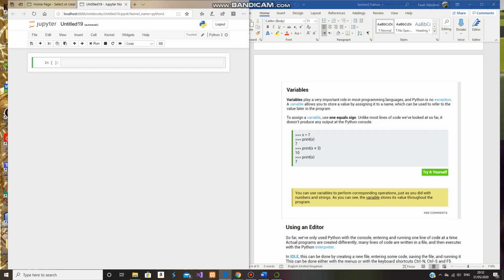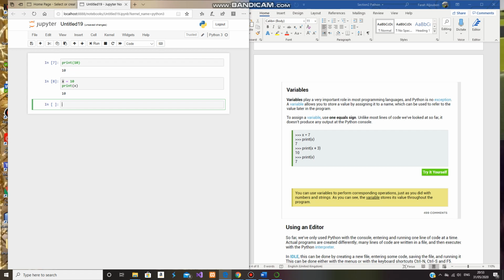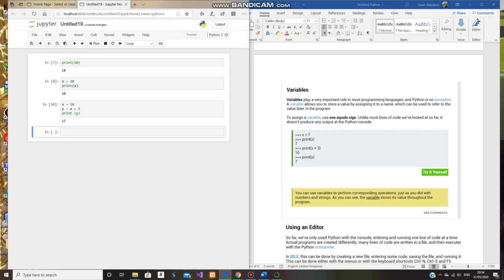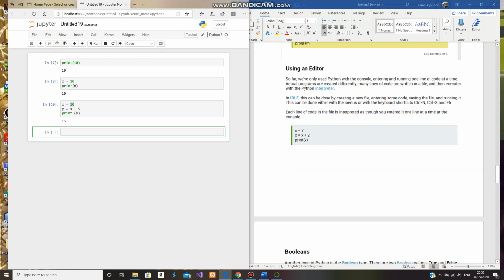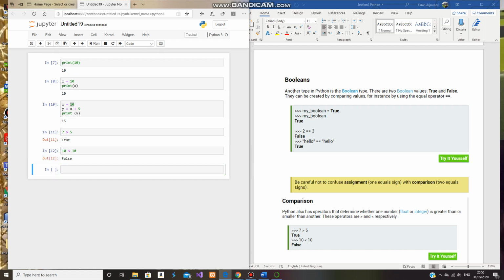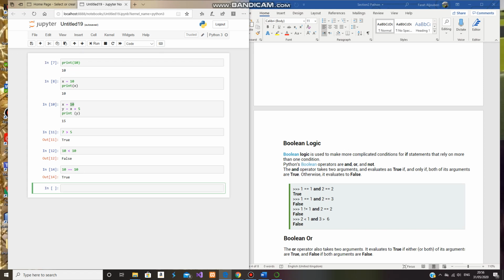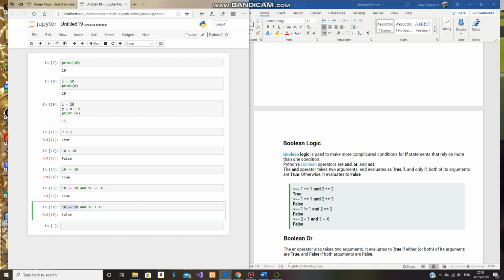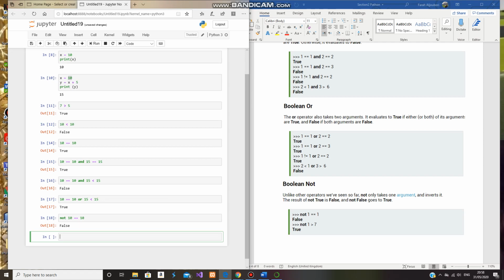Python Variables and Boolean